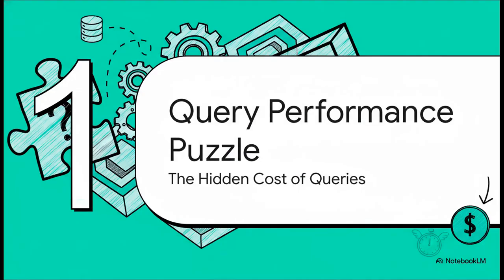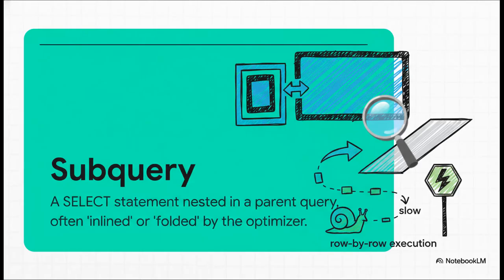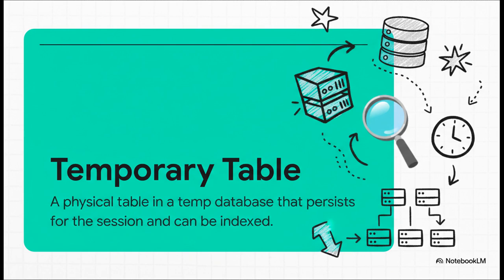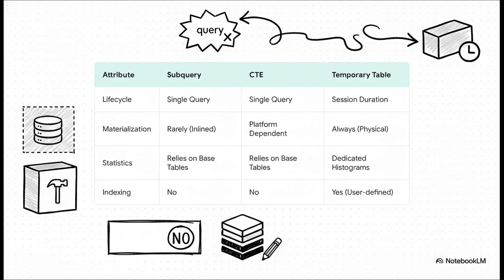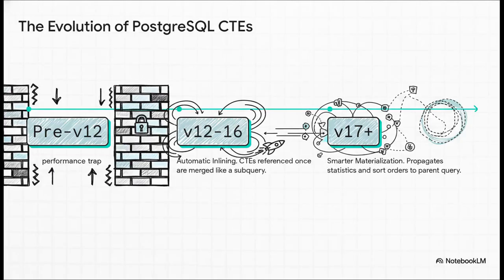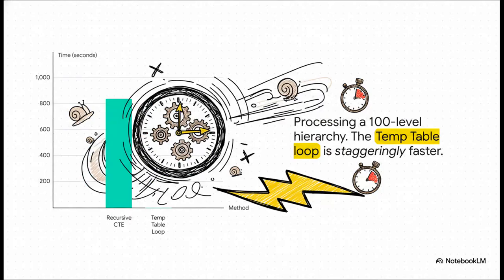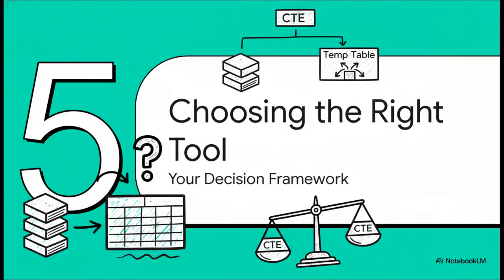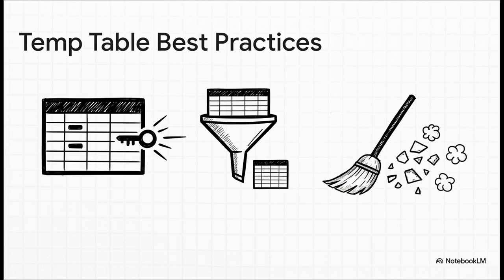SQL Performance Playbook: How to Optimize Queries Like a Pro | Uplatz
Slow SQL queries can quietly cripple applications—causing latency spikes, timeouts, and rising infrastructure costs. Performance problems are often not about hardware, but about how queries are written, indexed, and executed. In this video, we break down a practical SQL performance playbook to help you optimize queries systematically and confidently.

This Uplatz Explainer video starts with the fundamentals of query performance. We explain how databases execute queries using execution plans, how the query optimizer works, and why understanding indexes, joins, and filtering strategies is critical for performance tuning.

We then dive into core optimization techniques. Topics include proper indexing strategies, avoiding full table scans, selective filtering, join optimization, query rewriting, aggregation efficiency, pagination strategies, and minimizing subqueries or unnecessary sorting. You’ll learn how small structural changes can drastically improve speed.

The video also explores advanced performance considerations such as indexing trade-offs, composite indexes, partitioning, query plan analysis, statistics maintenance, caching, and identifying bottlenecks through monitoring tools. We explain how to diagnose performance issues rather than guessing fixes.

Finally, we connect SQL performance to real-world system design—showing how query efficiency impacts scalability, cost, concurrency, and user experience. By the end of this video, you’ll have a structured approach to diagnosing and improving SQL performance in production systems.

This video is ideal for backend developers, data engineers, DBAs, software engineers, and anyone working with relational databases in real-world applications.